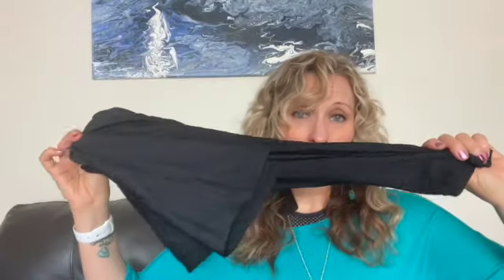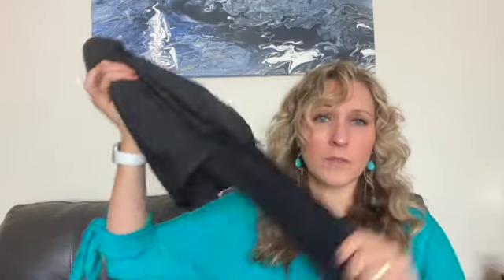Top 10 Items to Pack for Mexico/Xcaret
Must have's for your all-inclusive vacation to Mexico! Xcaret Hotel Mexico, Xcaret Parks. Pack like a pro to make your trip a success! Plus, 2 Bonuses of what I brought back!

Original video with links to purchase many of these items!

Tip 1: 2:07
Tip 2: 3:08
Tip 3: 4:04
Tip 4: 5:23
Tip 5: 6:39
Tip 6: 7:32
Tip 7: 8:43
Tip 8: 9:25
Tip 9: 10:30
Final Tip!: 11:34
But wait, BONUS insight!!: 12:24